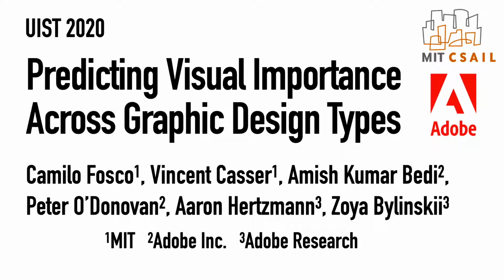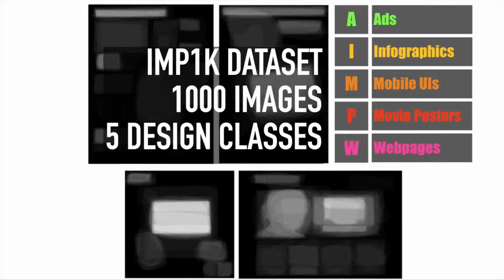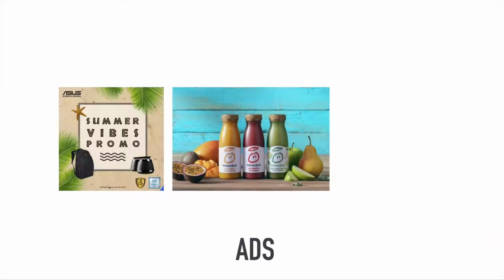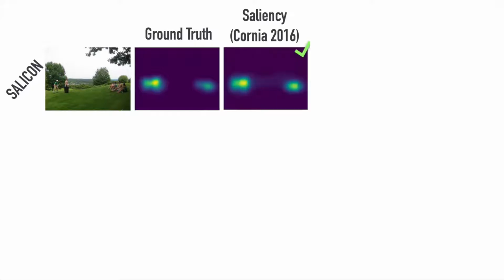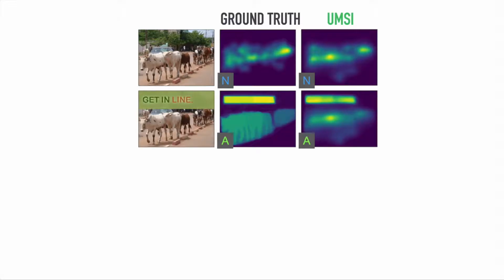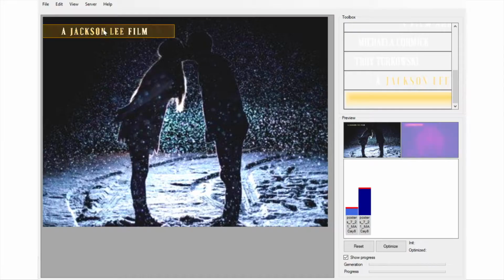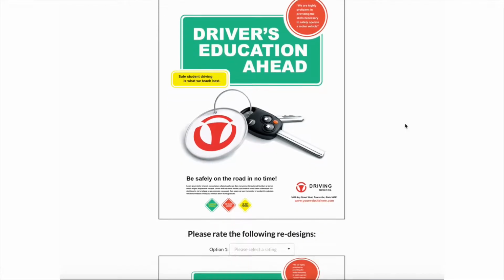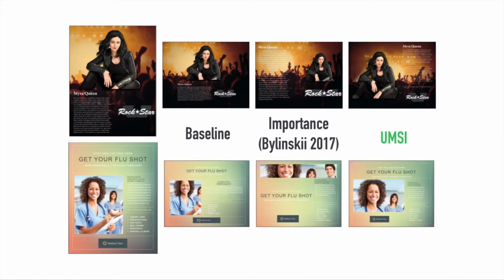Predicting Visual Importance Across Graphic Design Types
Camilo Luciano Fosco, Vincent M Casser, Amish Kumar Bedi, Zoya Bylinskii, Aaron Hertzmann, Peter O'Donovan

Session: 4A: Generating, Exploring and Understanding Design Space of Visual Media

Abstract
This paper introduces a Unified Model of Saliency and Importance (UMSI), which learns to predict visual importance in input graphic designs, and saliency in natural images, along with a new dataset and applications. Previous methods for predicting saliency or visual importance are trained individually on specialized datasets, making them limited in application and leading to poor generalization on novel image classes, while requiring a user to know which model to apply to which input. UMSI is a deep learning-based model simultaneously trained on images from different design classes, including posters, infographics, mobile UIs, as well as natural images, and includes an automatic classification module to classify the input. This allows the model to work more effectively without requiring a user to label the input. We also introduce Imp1k, a new dataset of designs annotated with importance information. We demonstrate two new design interfaces that use importance prediction, including a tool for adjusting the relative importance of design elements, and a tool for reflowing designs to new aspect ratios while preserving visual importance. The model, code, and importance dataset are available